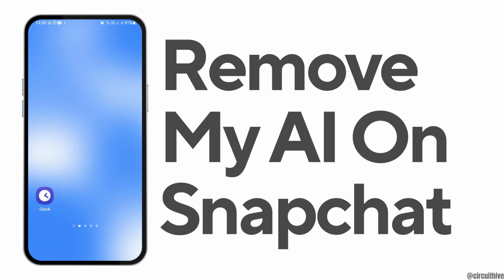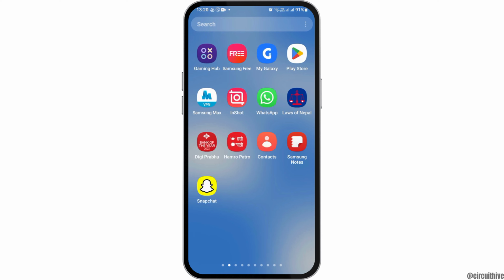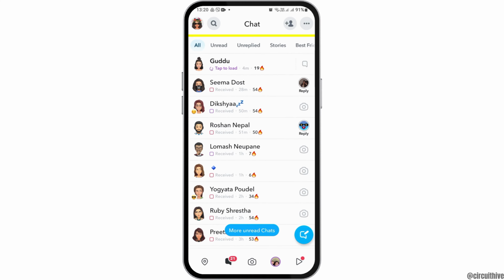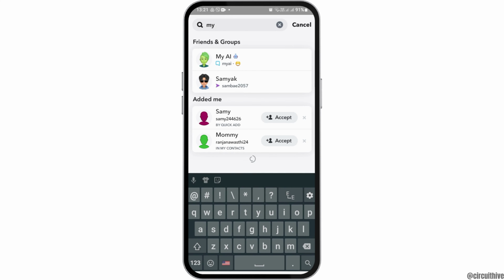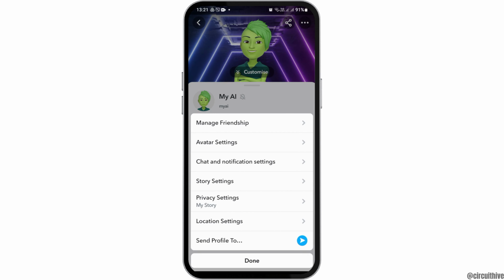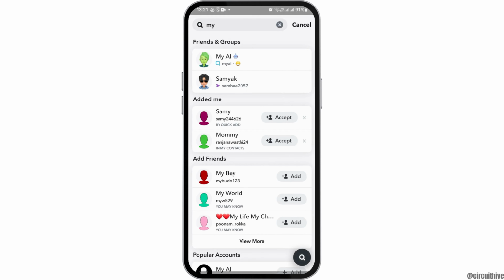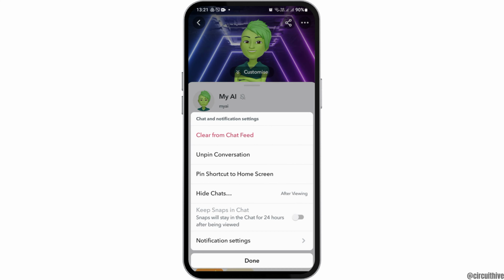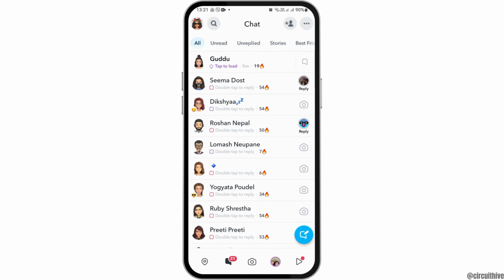How To Remove My AI On Snapchat (2024 UPDATED)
Interested in removing your AI data from Snapchat? Follow these updated steps to revoke access or disable to your AI data on Snapchat in 2024. Whether you're concerned about privacy or want to limit the use of AI features, this guide will help you navigate the process effectively.

In this updated guide:
0:00 - Introduction
0:15 - How To Remove My AI On Snapchat (2024 UPDATED)

Discover the latest method for removing your AI data from Snapchat. Follow our step-by-step instructions to ensure your privacy preferences are respected and your AI data is removed from Snapchat's servers.

Protect your privacy and control your AI data on Snapchat with confidence in 2024!